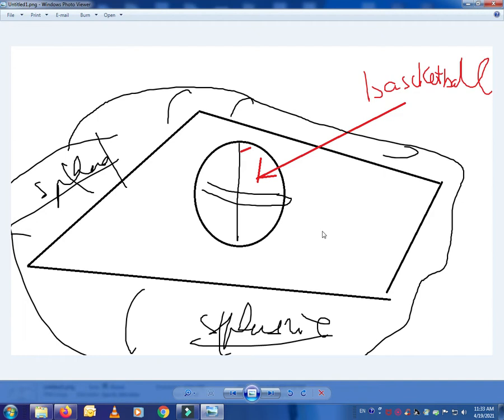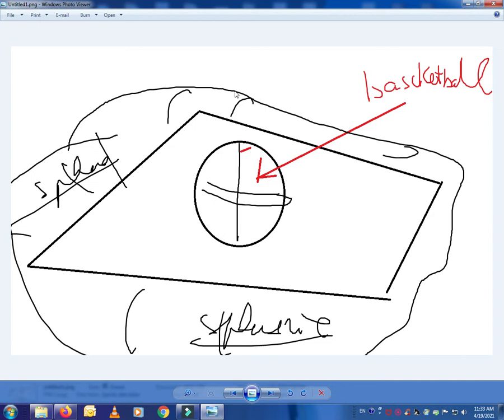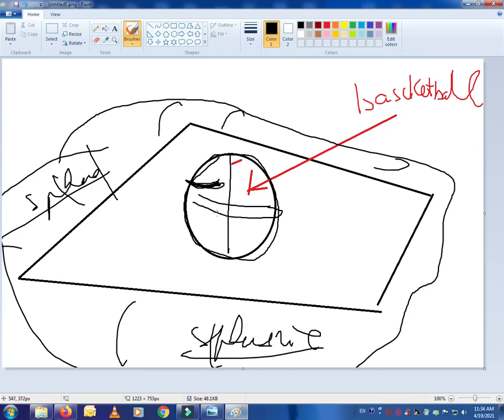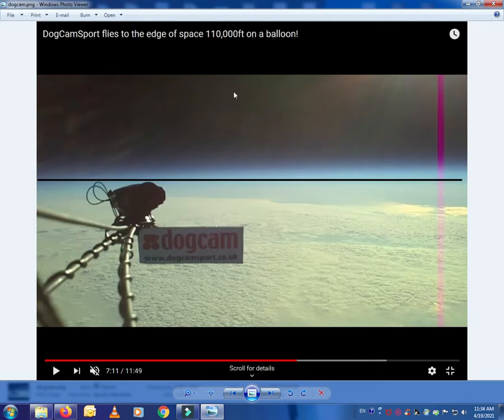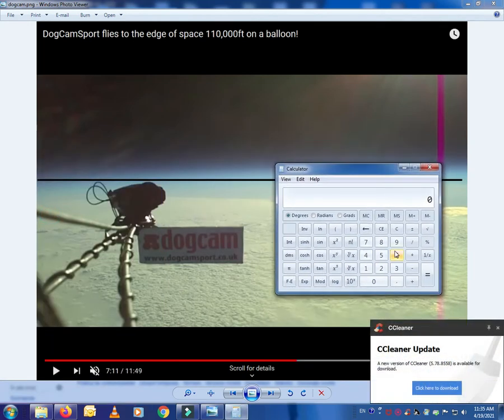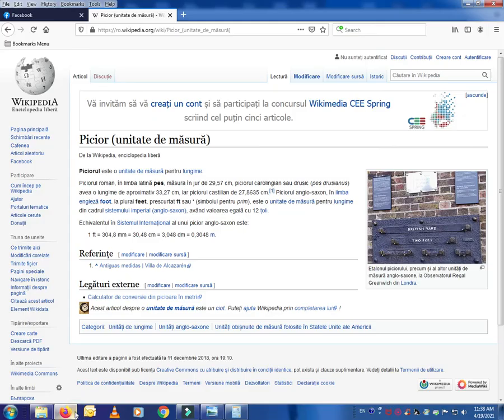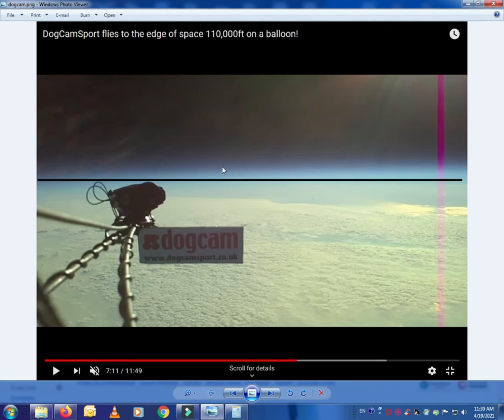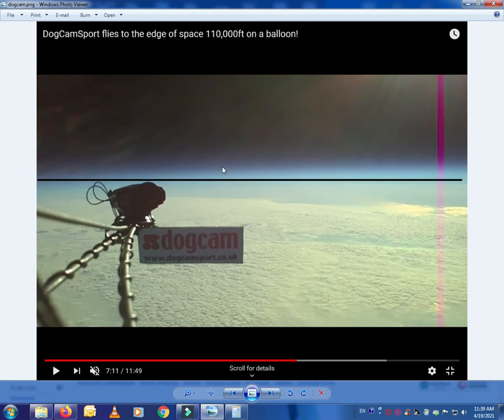Feet on flat earth